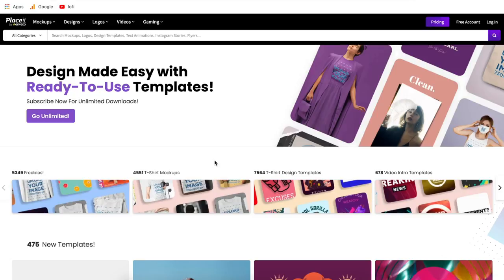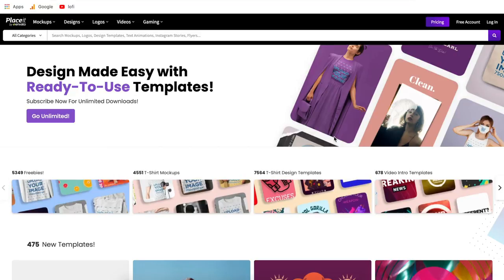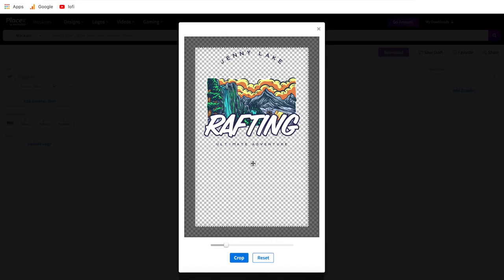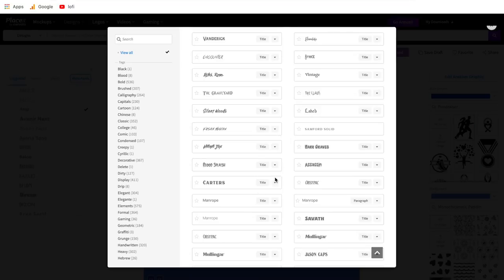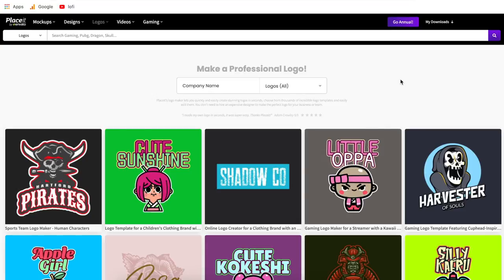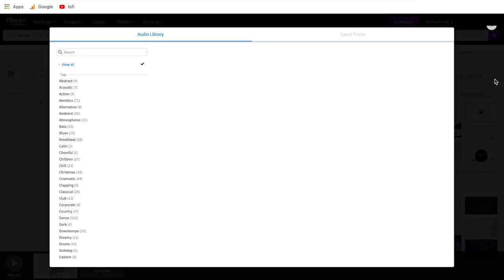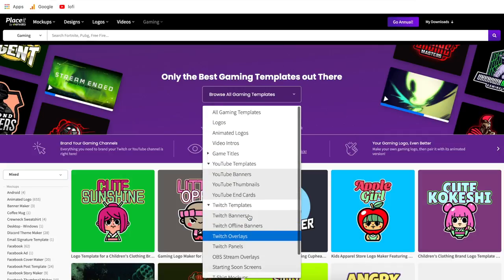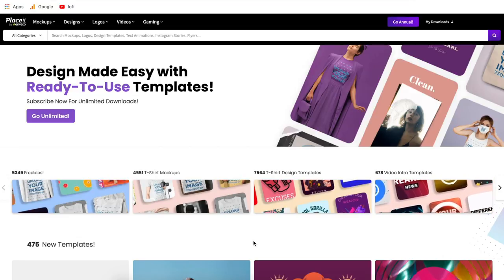The Complete Placeit Tutorial For Beginners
0:00 Introduction
0:38 Price & Discounts
1:43 License & Usage Rights
3:03 Placeit Advantage
4:00 Placeit's Four Categories
4:24 Placeit Mockup Tutorial
9:21 Placeit Design Tutorial
13:38 Placeit Logo Tutorial
16:22 Placeit Video Tutorial
22:09 Placeit Gaming Overview
22:48 Placeit Video to GIF Converter
24:00 Placeit Image Cropper
25:13 My Downloads
26:31 My Drafts